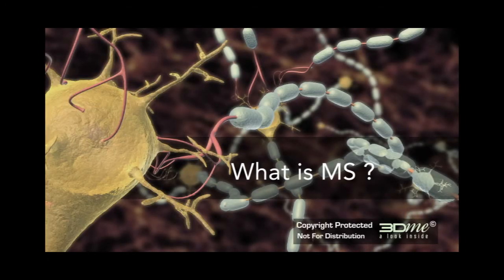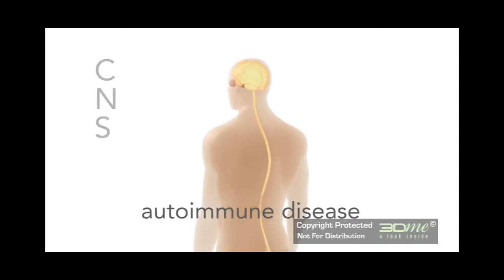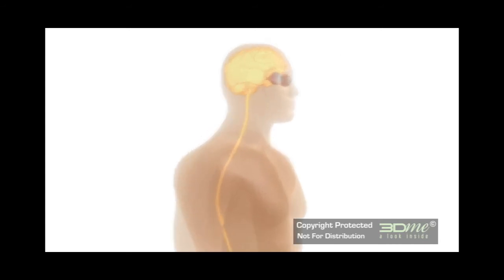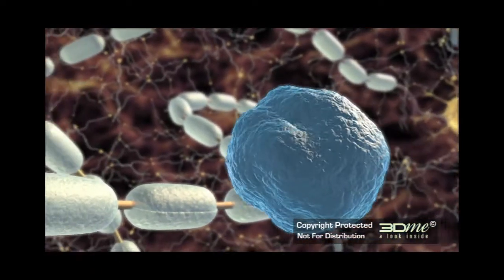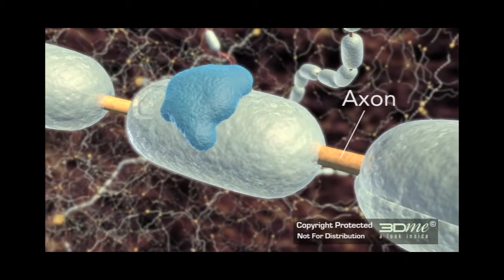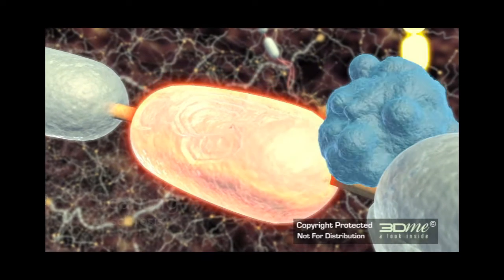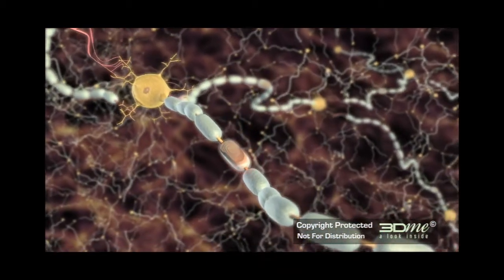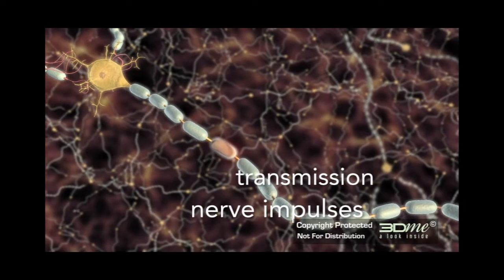What is MS? What is Multiple Sclerosis? MS 3Dme FREE App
Footage available for download from 3Dme Store

Video created by 3Dme for MS Australia, specifically for people newly diagnosed with multiple sclerosis. Our objective was to help those diagnosed with MS & their family, to understand this disease better, & hopefully alleviate some of their anxiety about their diagnosis.

Using high definition 3D visualisation & multimedia we take a look inside the human body at the nerve cells in the CNS (central nervous system) to explain the sclerosing or scarring of the myelin sheath covering the axon of the oligodendrocyte (nerve cell). We welcome your feedback re: future videos you would like to see 3Dme produce about neurological diseases.

3Dme's animation of multiple sclerosis featured in 2012 release of David Suzuki's "Nature of Things" CBC documentary "MS Wars - Hope, Science and the Internet"